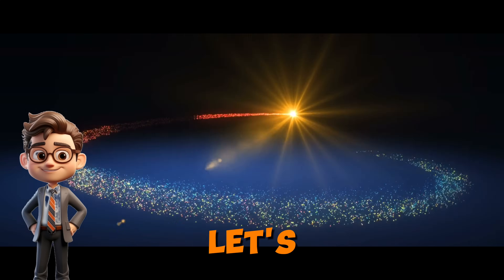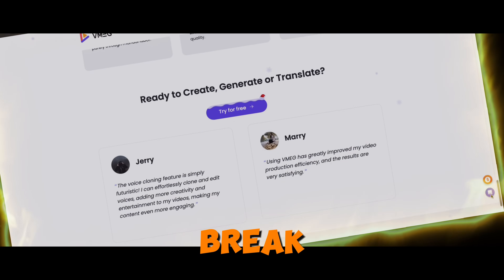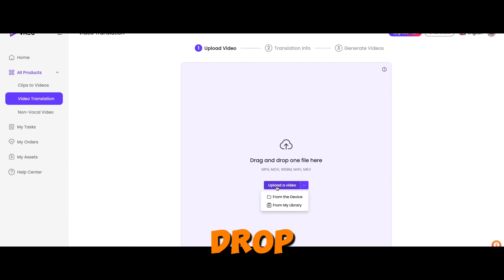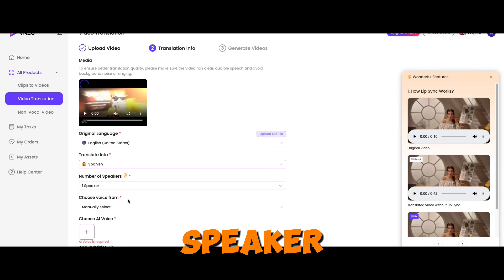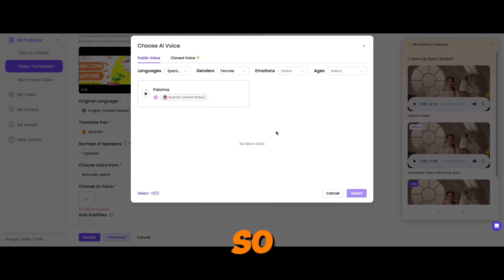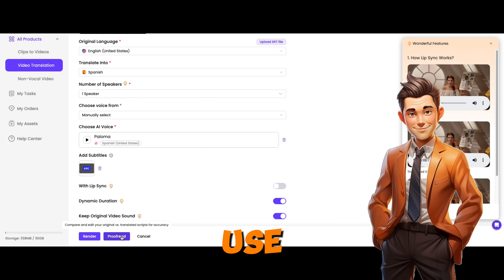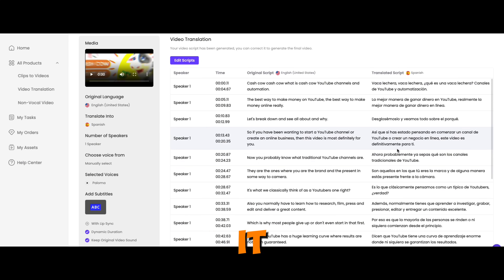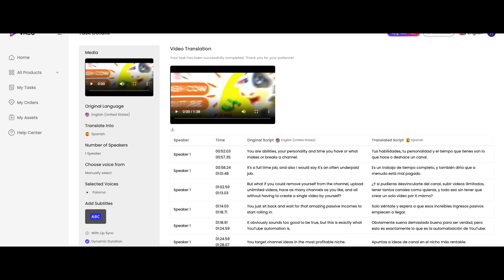Reach GLOBAL Audiences with AI Powered Video Translation in MANY Languages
Reach a broader audience and break language barriers with AI-powered video translation! In this video, we'll explore the game-changing technology that allows you to translate your videos into multiple languages, helping you tap into global markets and connect with people from diverse linguistic backgrounds.

Whether you're a content creator, marketer, or business owner, this innovative solution can help you increase your online presence, boost engagement, and drive more sales. Learn how AI-powered video translation can revolutionize your content strategy and open up new opportunities for growth.

Step 1:
Login to VMEG PRO - Link is in the below description
You can login by 3 ways - Email, google or your discord account
Im just using my google account. Once you login you will get a free credit of 180

Step 2: Go to All Products - Select Video Translation
You will get a prompt on the right side to drop a Video.
You can drag and drop any video from your local PC.
As I’m in Free Version, my max size is 100MB. Let me select a video which is less than 100MB

Step3: Once the we upload the file. Fill in the other detail sections here.
It automatically pick the Original language
I wanted to translate this to Spanish - so picking Spanish
The number of speaker is one - I leave it as is.
Choose voice from - I pick manually select (Smart match is a pro version. Im going with the Free version now)
From the voice I’m going to pick Spanish (US)
Gender I pick Female
Im not selecting the subtitle. Let’s leave it.
I don’t care about lip sync now. Keep it disabled.
Dynamic duration - On
Keep original video sound - On

Step4:
Click on Render. (Make sure you have 720P Resolution for the trial version (1080P and 4K you can render in Pro Version)
It will take some time to render your video.
The conversion is done. Let’s see the converted video.
Awesome. Isn’t it. In 2 to 3 minutes, you got the video translated it in to any language you want.

Step5: Download this video and you can post it to the right audience in all Social media.

Check our Other Helpful creation for your Content creation and to save Money:

Chapters:

0:00 Intro
0:55 Step 1: Login to VMEG PRO
1:06 Step 2: Go to All Products - Select Video Translation
1:20 Step 3: Update Video Setting
2:46 Step 4: Proofread and Render Video
3:26 Step 5: Upload file to Social Media
3:31 Conclusion